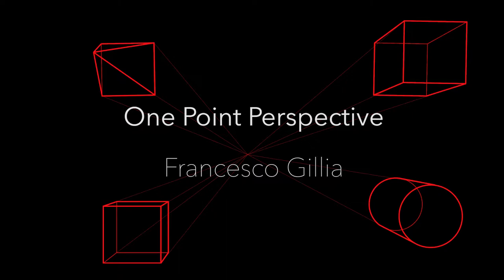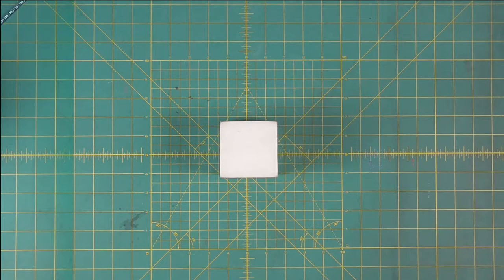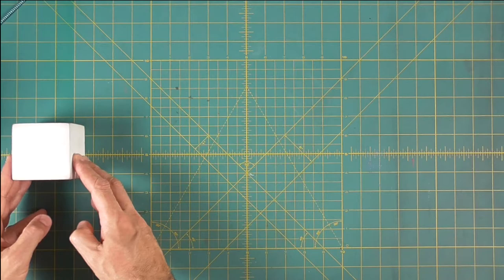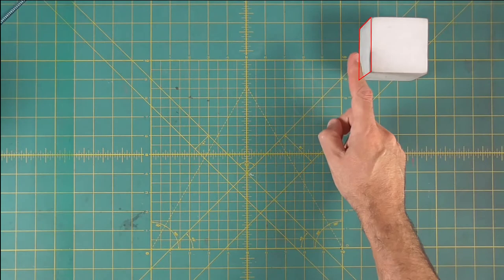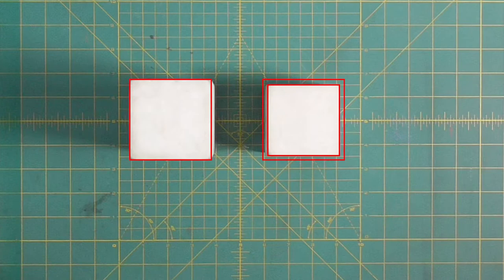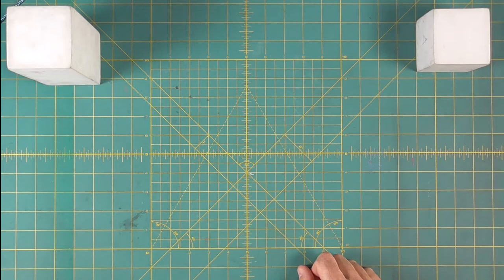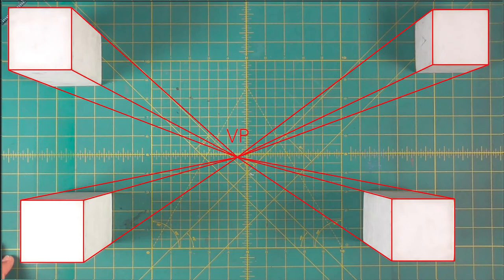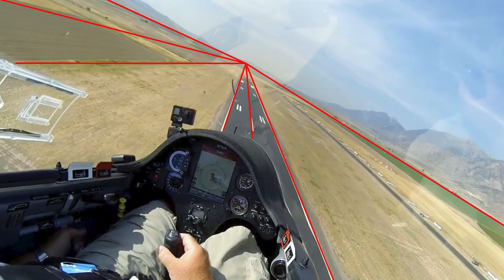Visualizing one point perspective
Linear or point-projection perspective from Latin: perspicere 'to see through' Italian Renaissance architects and painters like Filippo Brunelleschi, Masaccio, Paolo Uccello and  Luca Pacioli studied linear perspective, wrote treatises on it, and incorporated, it into their artworks, thus contributing to the mathematics of art.